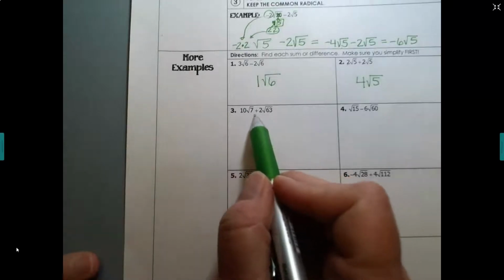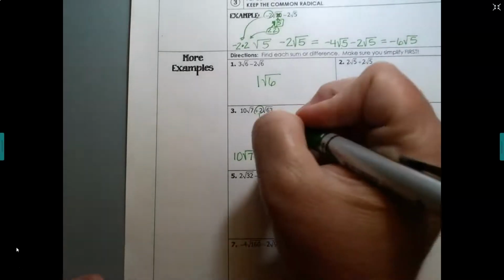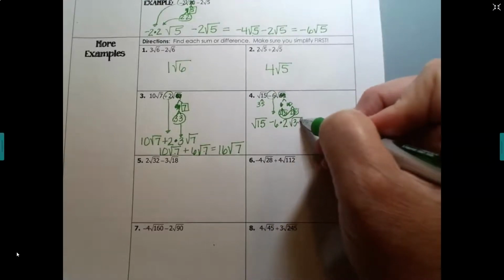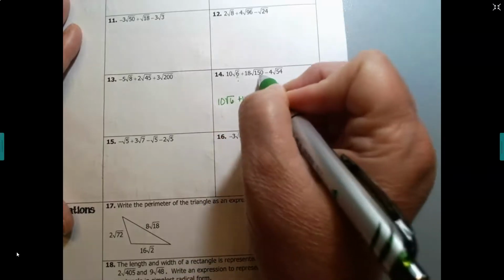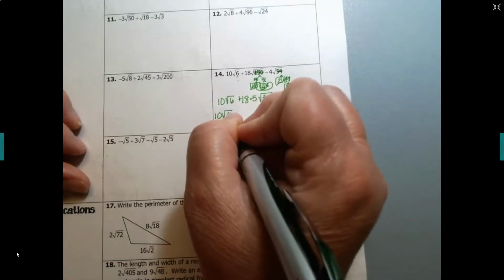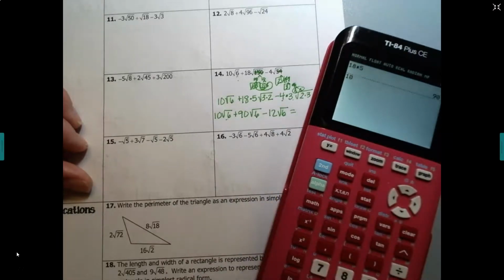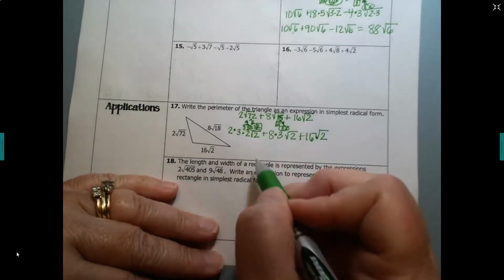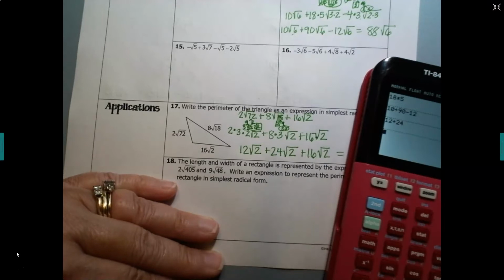Adding and Subtracting Radicals